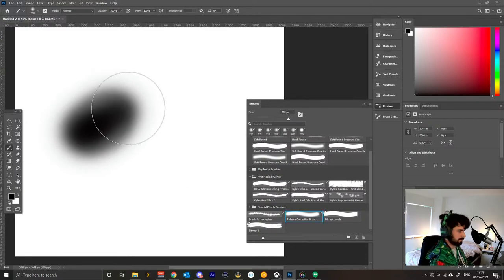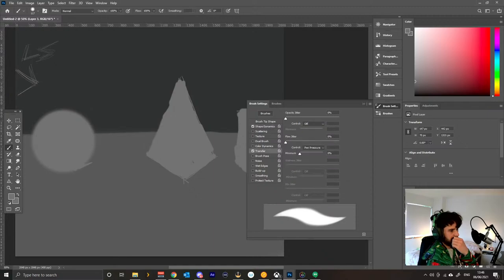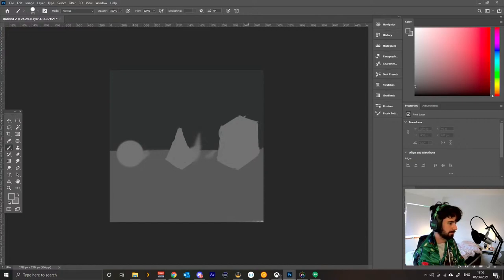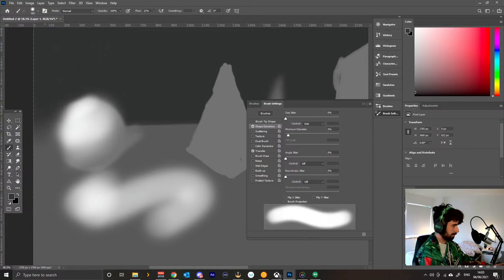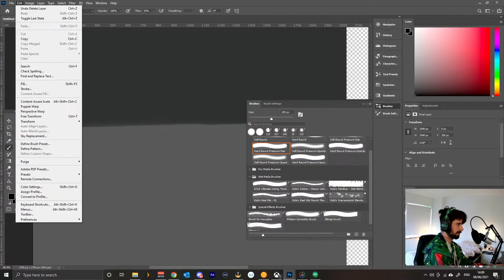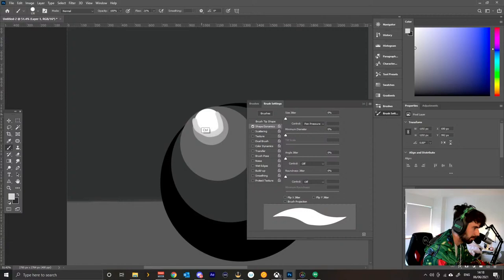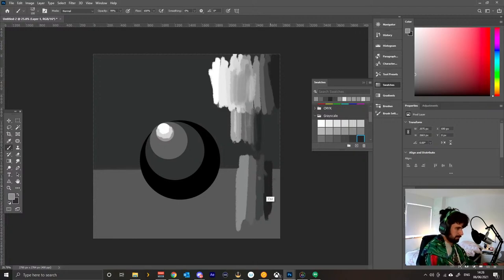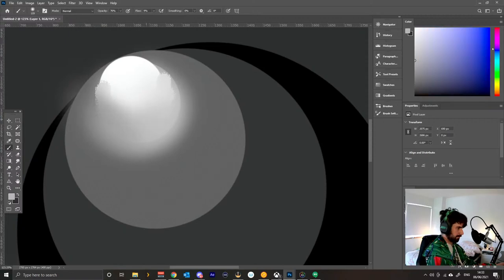Art with Alice Day 1